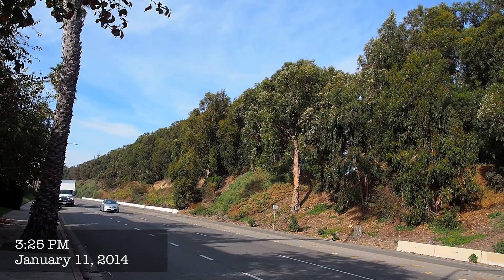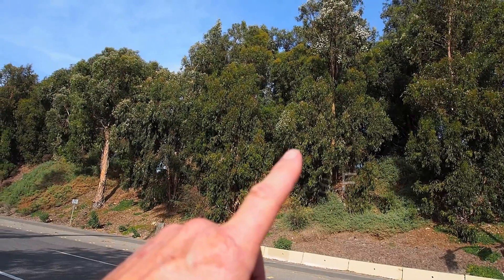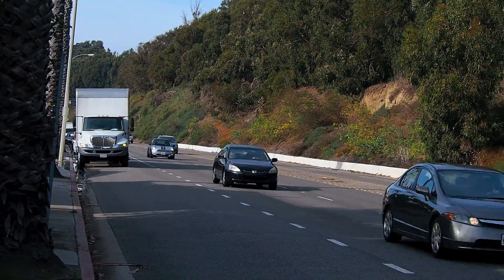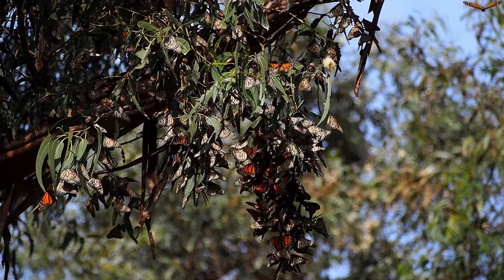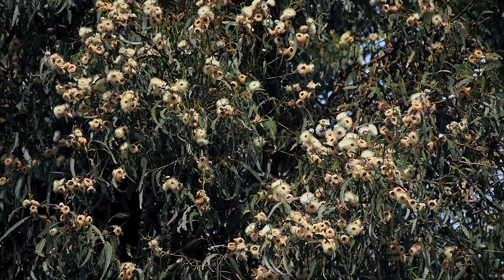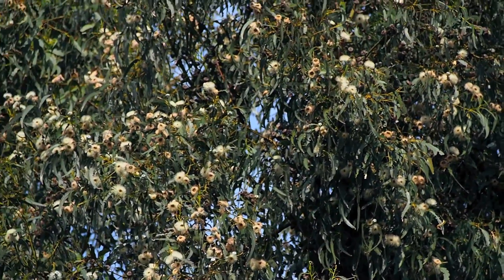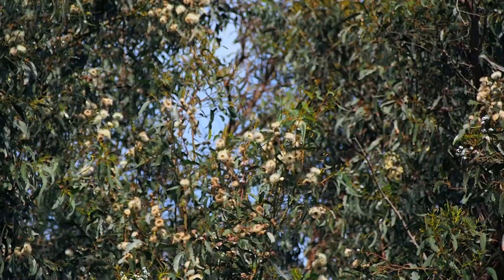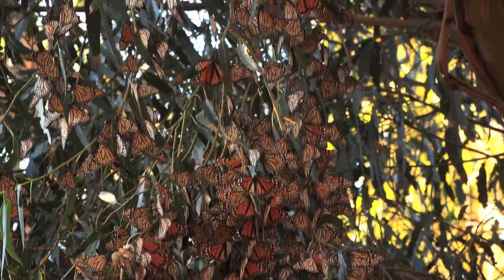East Harbor Blvd. Monarch Butterfly Grove, Ventura, Calif. Jan. 11, 2014